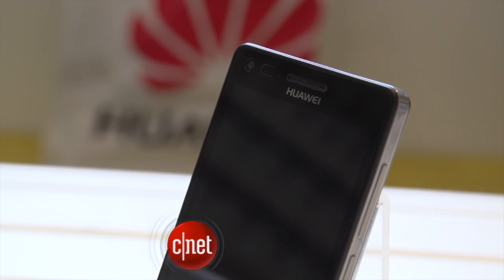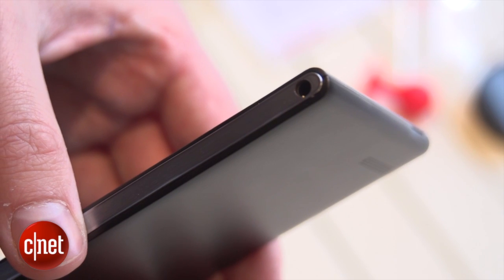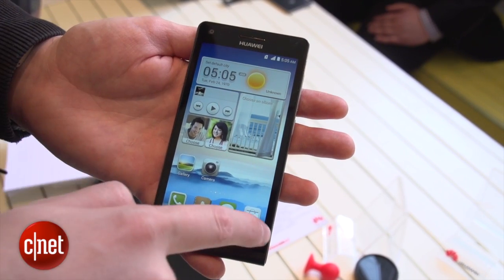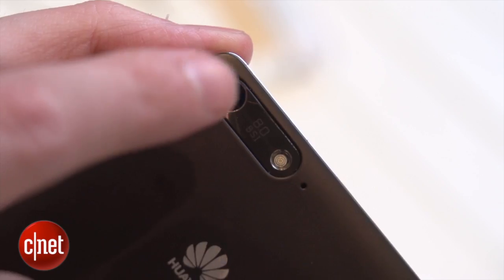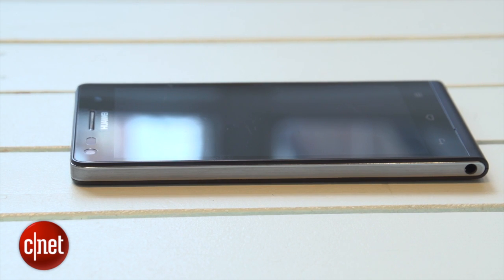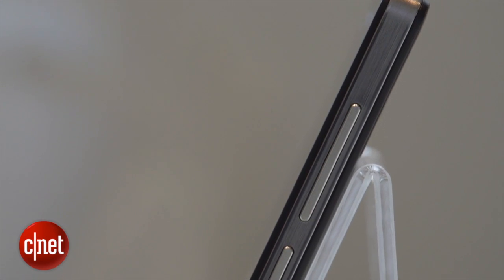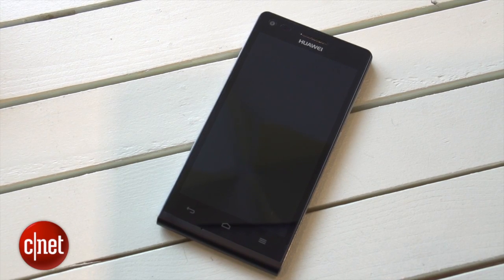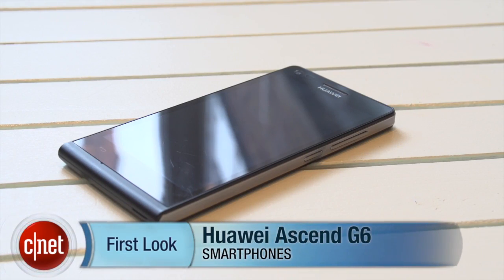Huawei Ascend G6 is a 4G phone for selfie lovers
The Huawei Ascend G6 is an Android Jelly Bean phone packing 4G LTE connectivity and a 5-megapixel front-facing camera to make your selfies look better than ever